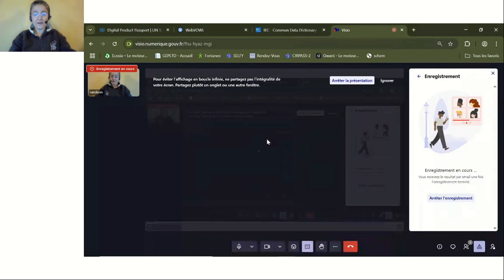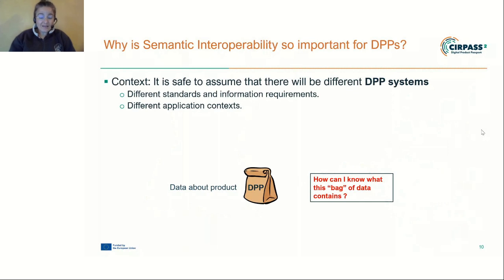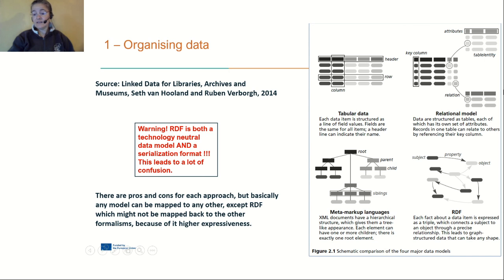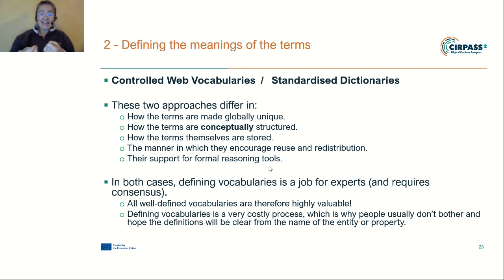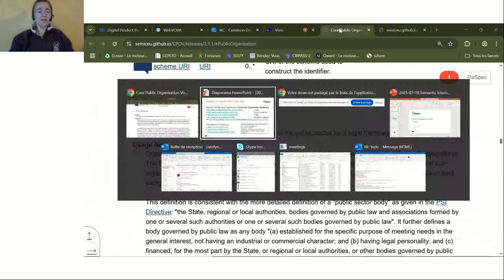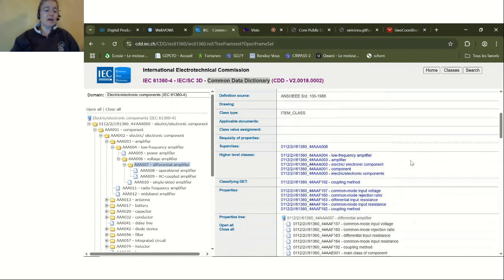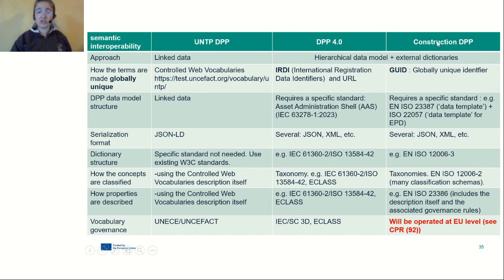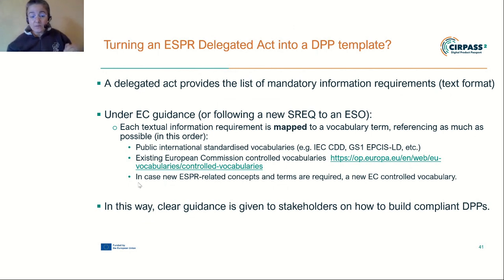Tutorial on Semantic Interoperability for Digital Product Passports (V2)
July 18, 2025 – This tutorial discusses why semantic interoperability is important for DPPs and the different means to achieve it.